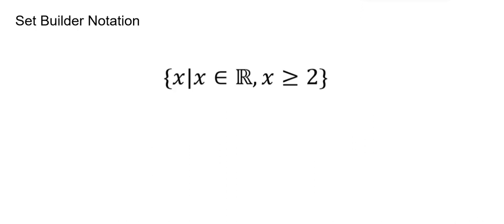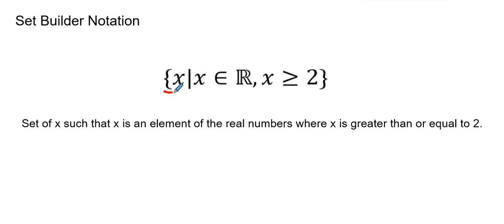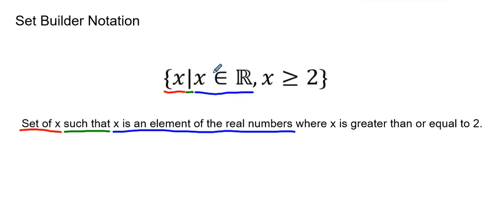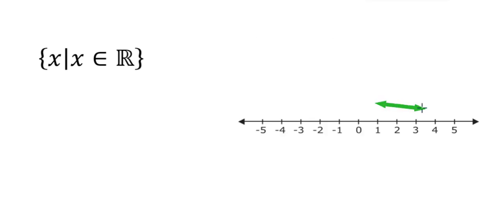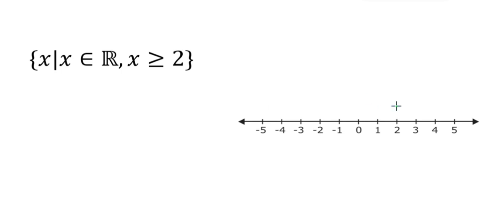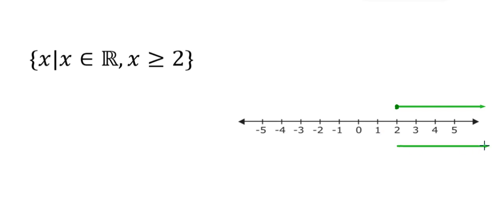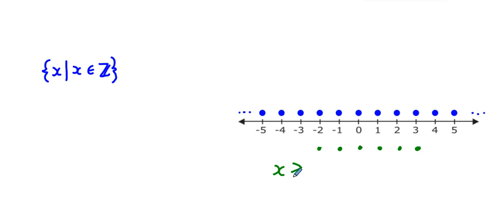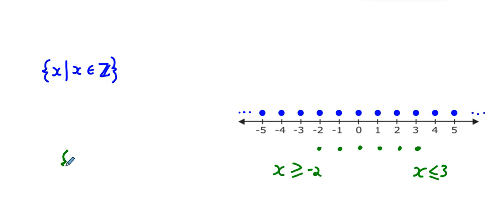Set Builder Notation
Set builder notation is an important notation used to define sets of numbers. It will often be used that the default notation when defining domains and ranges of a function.